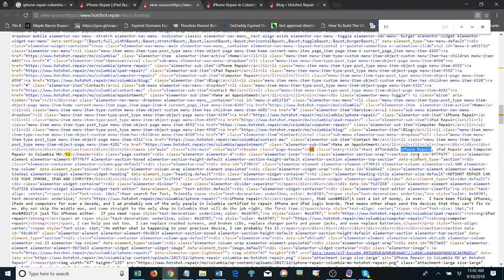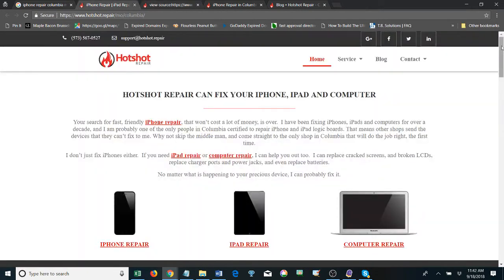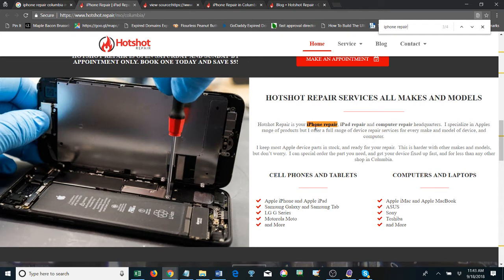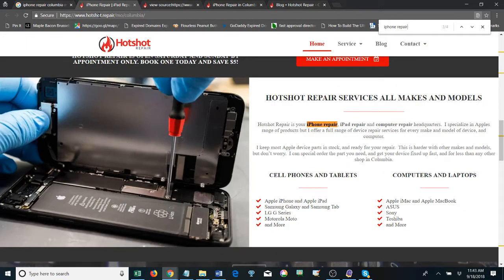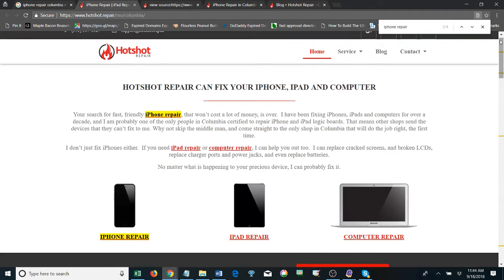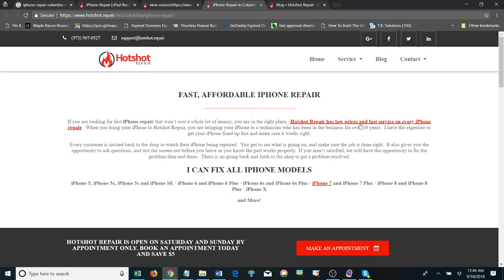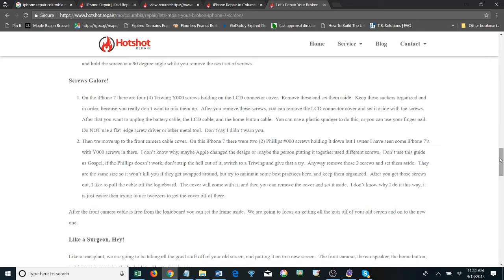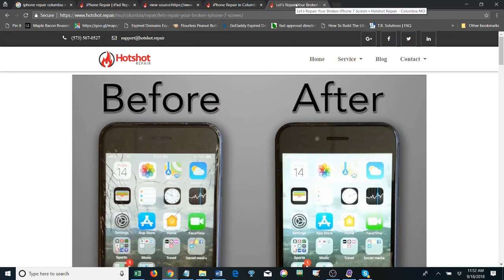Keyword Cannibalization - SEO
A member in our group on Facebook is having issues with their website and they have keyword cannibalization between their homepage and an inner page of the website.

I took a look at the site and then talked about how to begin fixing the on-page SEO so the site would rank the correct pages in the SERPS.kk